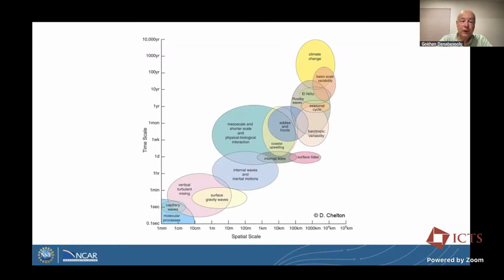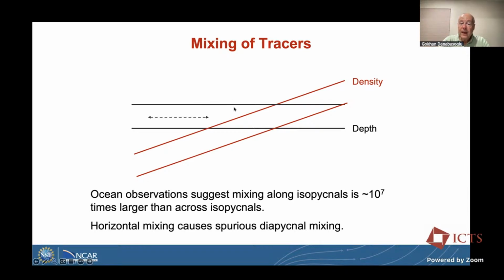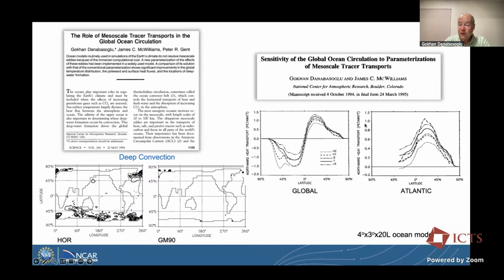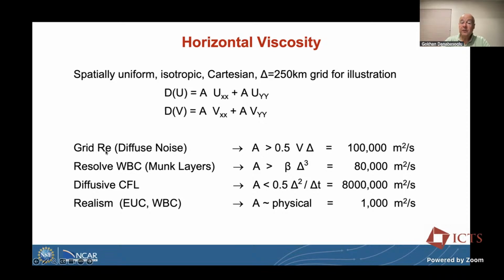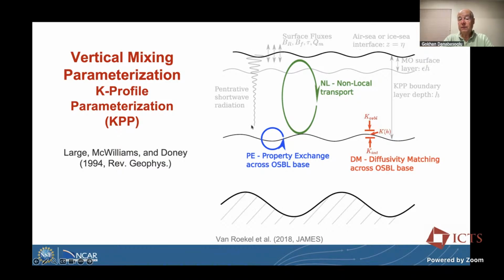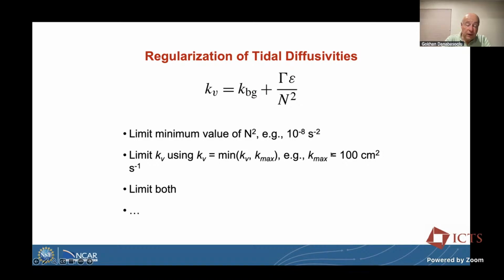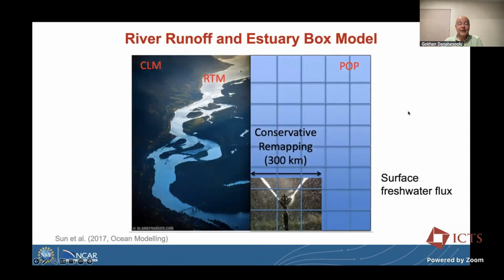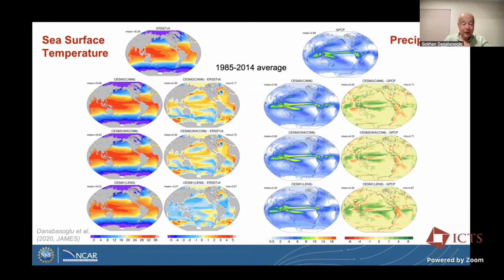Earth System and Ocean Modeling-3 by Gokhan Danabasoglu